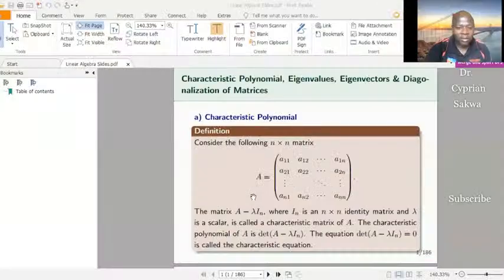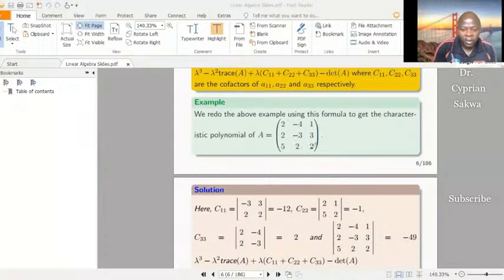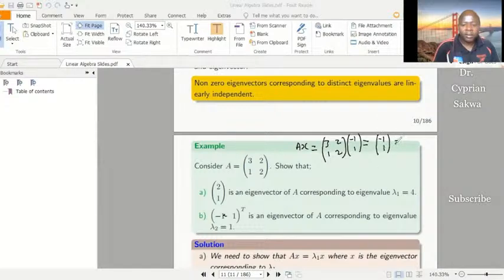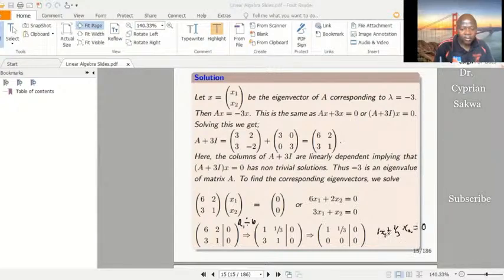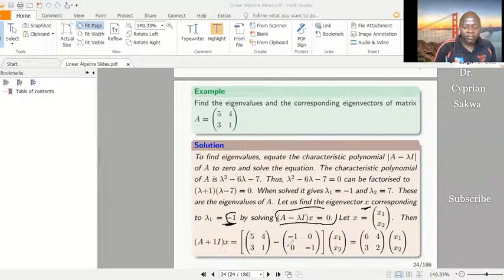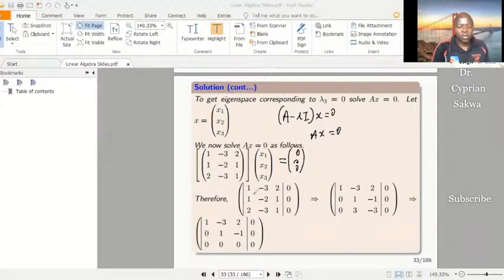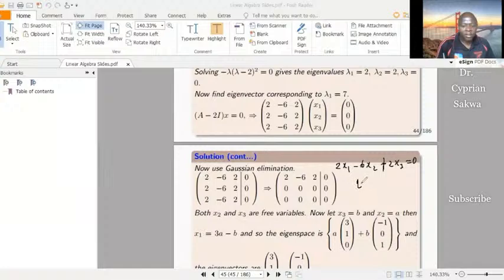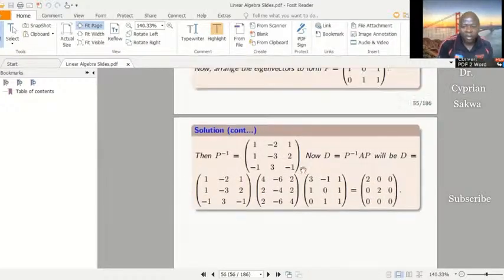Characteristic Polynomial, Eigenvalues, Eigenvectors & Diagonalization of Matrices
This Video Focuses on Characteristic Polynomial, Eigenvalues, Eigenvectors  & Diagonalization of Matrices